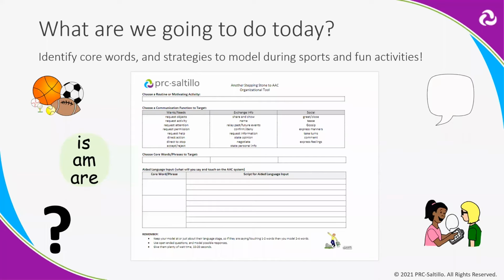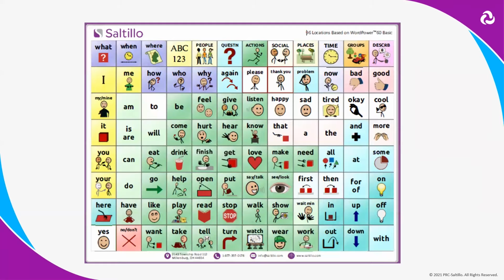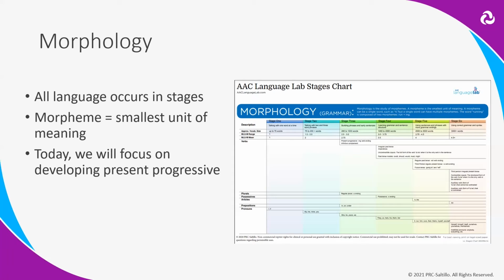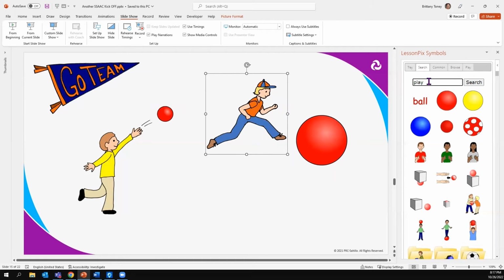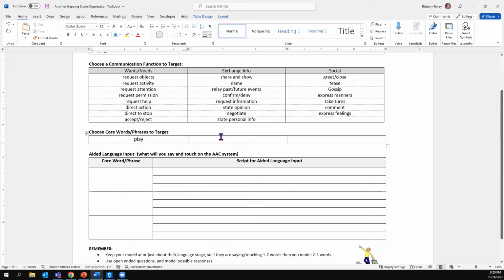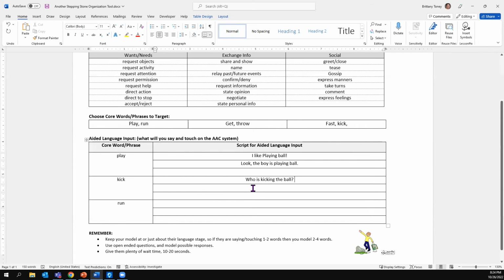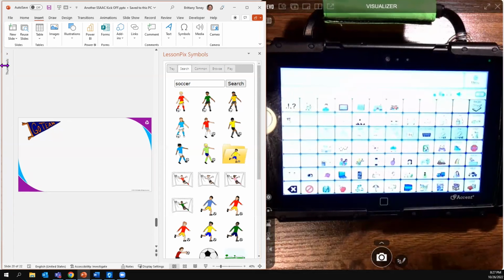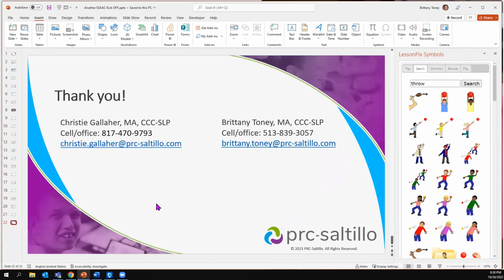Another Stepping Stone to AAC KickOff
During this session, we will outline steps to talk and connect while playing sports. Join us for an interactive session to help your child take those next steps into AAC.